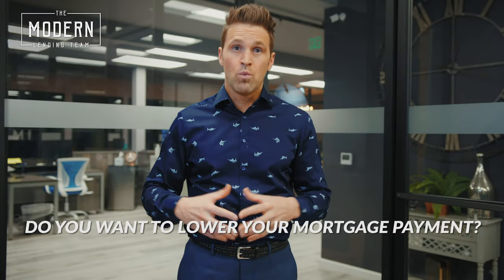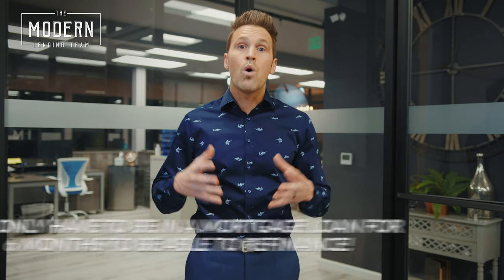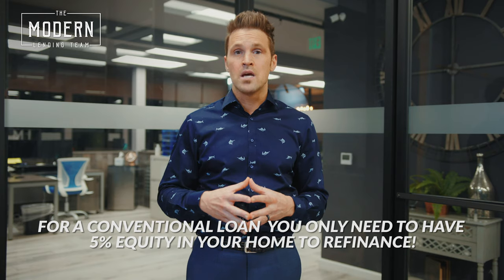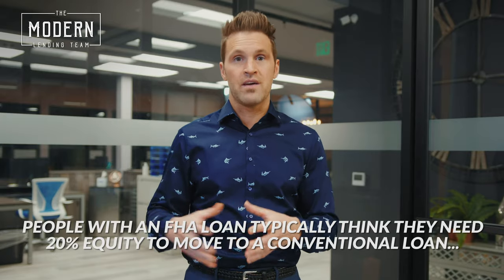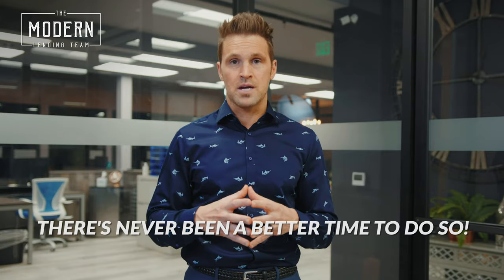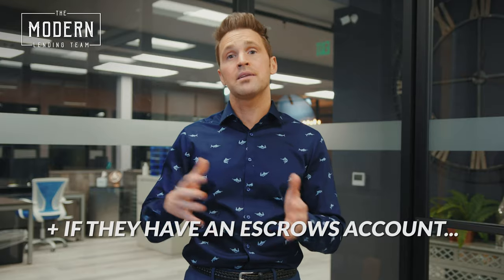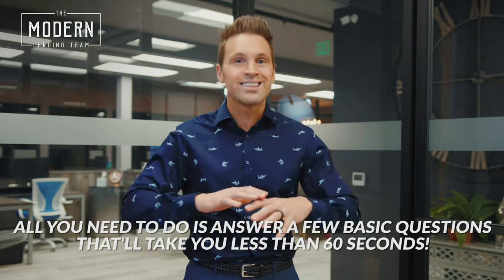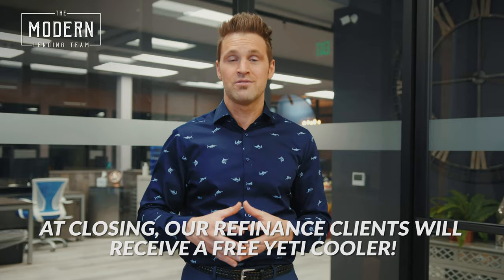Mortgage Refinance Saving California Homeowners BIG in 2021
Do you want to LOWER your mortgage payment? My clients saved an average of $350 PER MONTH!! 😱 I'm going to tell you how you can too!